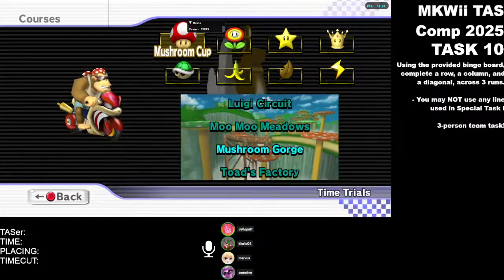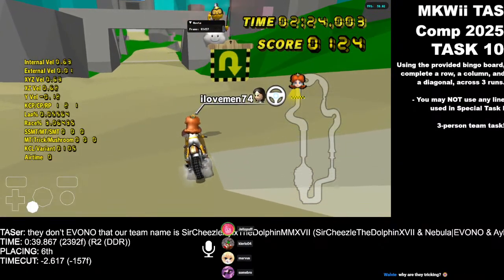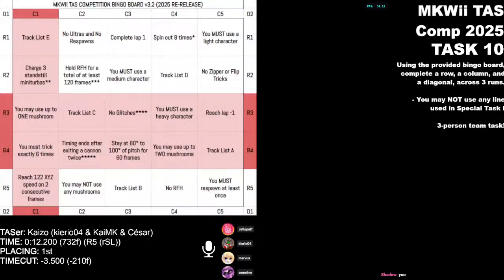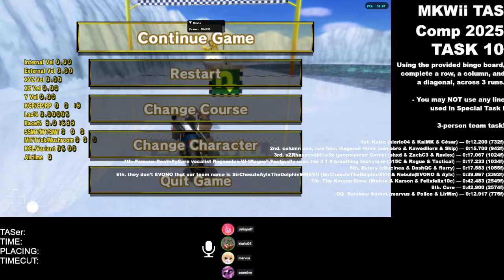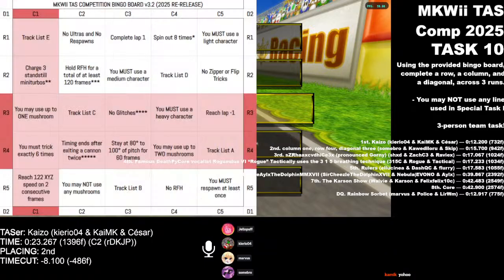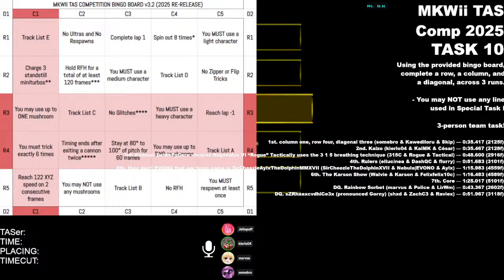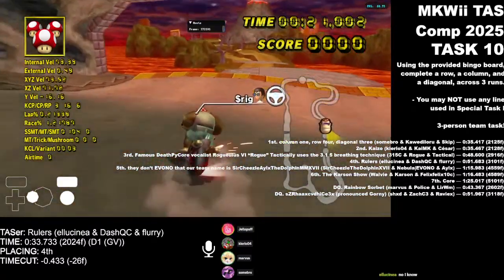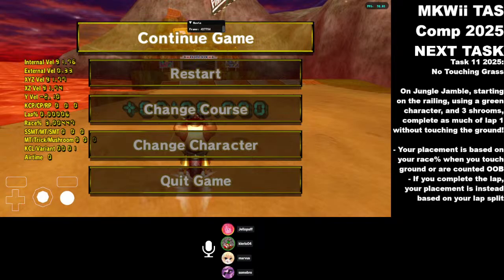MKWii TAS Competition 2025 - TASK 10 RE-STREAM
Featuring @Jellopuff_TAS @TASmarvus @AndrewMM